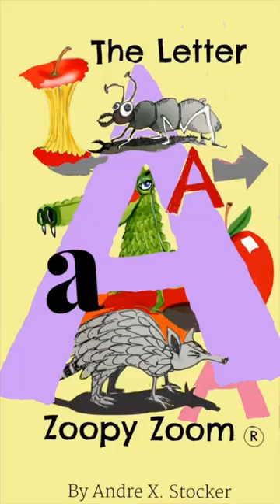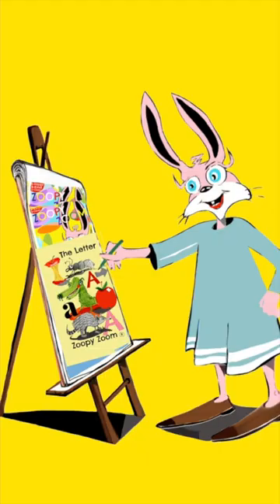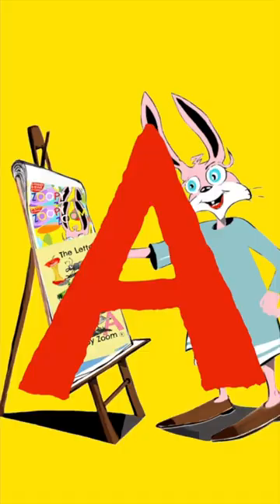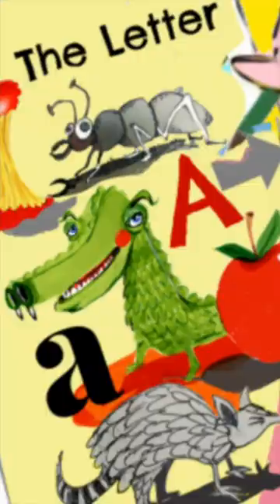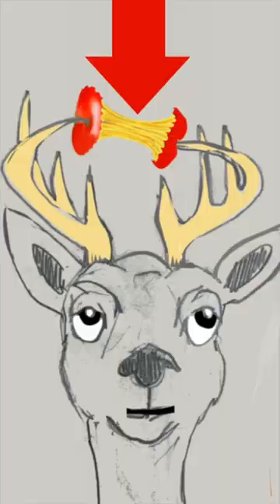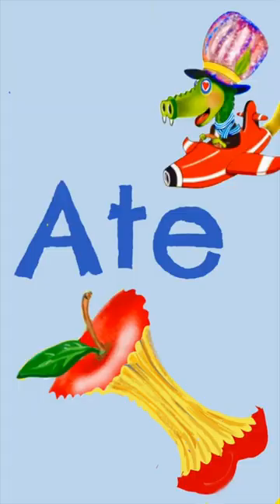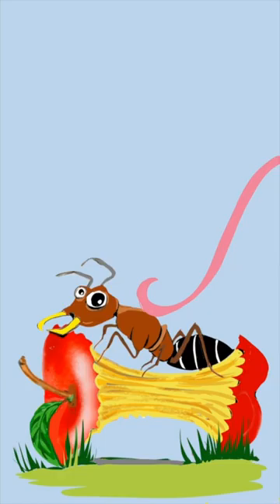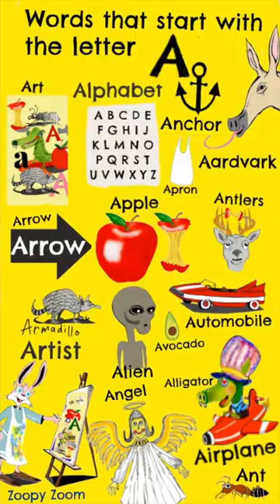of the letter A in the Alphabet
animation of the alphabet is 1 minute shorts.